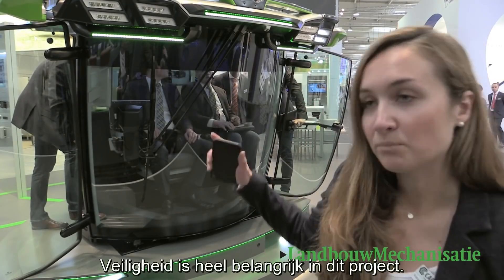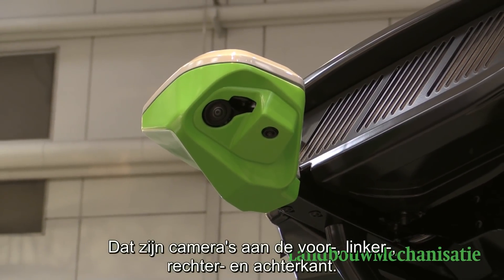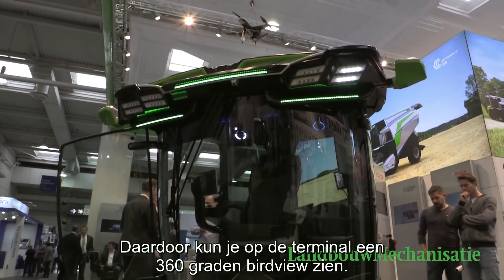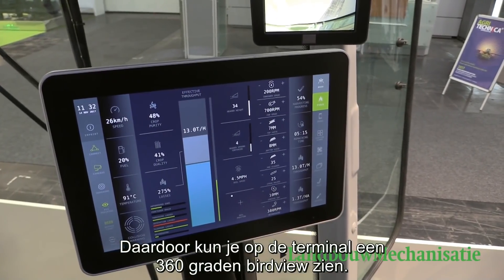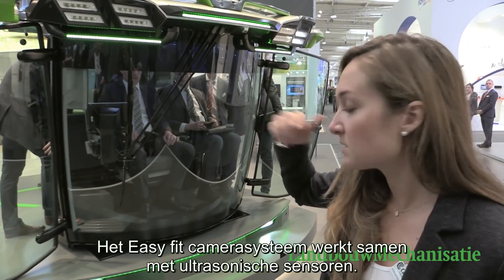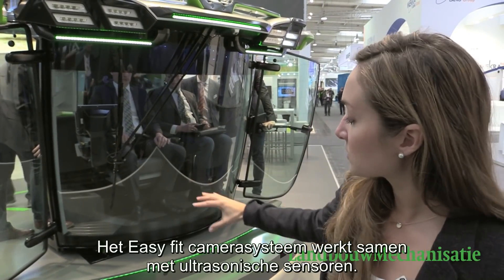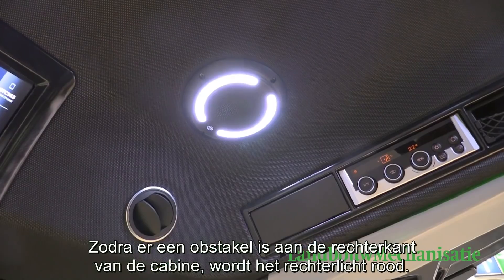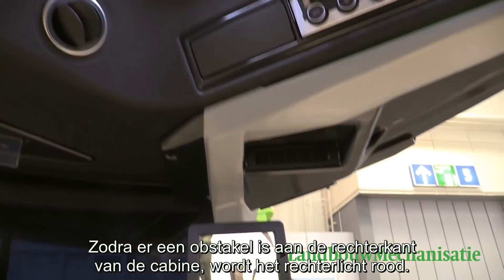Agritechnica 2017: SmartCab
Het CAB Concept Cluster waar onder meer Hella, Grammer, Fritmeier en de Technische Universiteit van Dresden deel van uitmaken, presenteren op Agritechnica de cabine van de toekomst, de zogeheten SmartCab.

Opvallend aan de SmartCab is het ontbreken van de spiegels. Via de camera’s aan weerszijden van de cabine wordt het beeld, dat je normaal gesproken in de spiegel ziet, getoond op twee tablet-achtige schermen in de cabine.